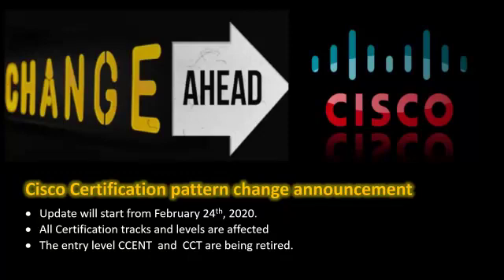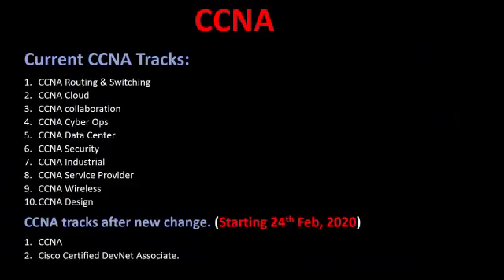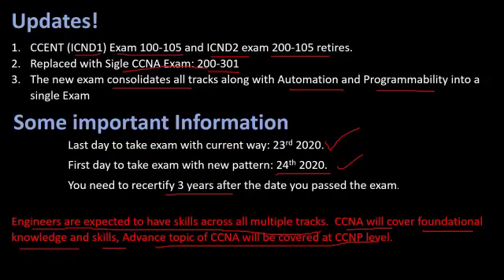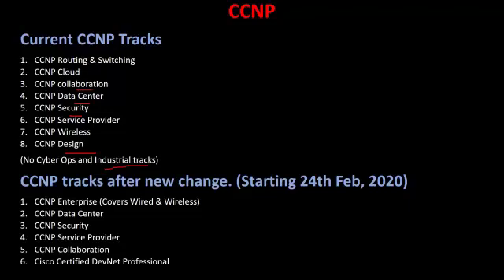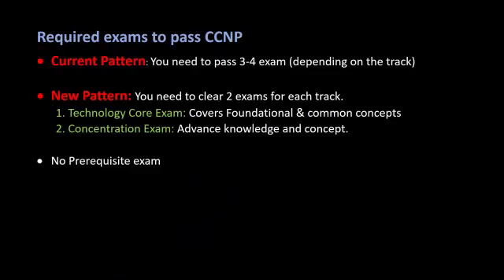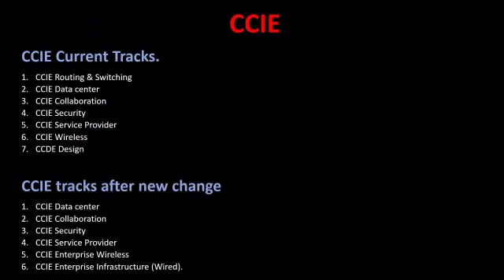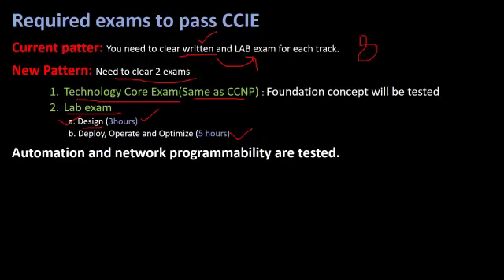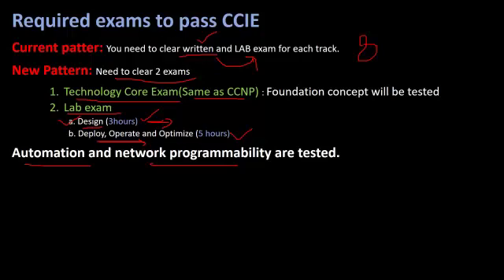New Cisco Certification Policy for CCNA, CCNP and CCIE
Cisco Certification pattern change announcement
• Update will start from February 24th, 2020
• All Certification tracks and levels are affected
• The entry level CCENT and CCT are being retired.

CCNA
Current CCNA Tracks:
1. CCNA Routing & Switching
2. CCNA Cloud
3. CCNA collaboration
4. CCNA Cyber Ops
5. CCNA Data Center
6. CCNA Security
7. CCNA Industrial
8. CCNA Service Provider
9. CCNA Wireless
10. CCNA Design

CCNA tracks after new change. (Starting 24th Feb, 2020)
1. CCNA
2. Cisco Certified DevNet Associate.

Updates:
• CCENT (ICND1) Exam 100-105 and ICND2 exam 200-105 retires.
• Replaced with Sigle CCNA Exam: 200-301
• The new exam consolidates all tracks along with Automation and Programmability into a single Exam

Some important Information
Last day to take exam with current way: 23rd 2020.
First day to take exam with new pattern: 24th 2020.
You need to recertify 3 years after the date you passed the exam.

Engineers are expected to have skills across all multiple tracks.  CCNA will cover foundataional knowledge and skills, Advance topic of CCNA will be covered at CCNP level.

CCNP
Current CCNP Tracks
1. CCNP Routing & Switching
2. CCNP Cloud
3. CCNP collaboration
4. CCNP Data Center
5. CCNP Security
6. CCNP Service Provider
7. CCNP Wireless
8. CCNP Design
(No Cyber Ops and Industrial tracks)

CCNP tracks after new change. (Starting 24th Feb, 2020)
1. CCNP Enterprise (Covers Wired & Wireless)
2. CCNP Data Center
3. CCNP Security
4. CCNP Service Provider
5. CCNP Collaboration
6. Cisco Certified DevNet Professional

Required exams to pass CCNP
• Current Pattern: You need to pass 3-4 exam (depending on the track)
• New Pattern: You need to clear 2 exams for each track.
 1. Technology Core Exam: Covers Foundational & common concepts
 2. Concentration Exam: Advance knowledge and concept.
• No Prerequisite exam

CCIE
CCIE Current Tracks.
1. CCIE Routing & Switching
2. CCIE Data center
3. CCIE Collaboration
4. CCIE Security
5. CCIE Service Provider
6. CCIE Wireless
7. CCDE Design

CCIE tracks after new change
1. CCIE Data center
2. CCIE Collaboration
3. CCIE Security
4. CCIE Service Provider
5. CCIE Enterprise Wireless
6. CCIE Enterprise Infrastructure (Wired).

Required exams to pass CCIE
Current patter: You need to clear written and LAB exam for each track.
New Pattern: Need to clear 2 exams
1. Technology Core Exam: Same as CCNP : Foundation concept
2. Lab exam
a. Design (3hours)
b. Deploy, Operate and Optimize (5 hours)
Automation and network programmability are tested.